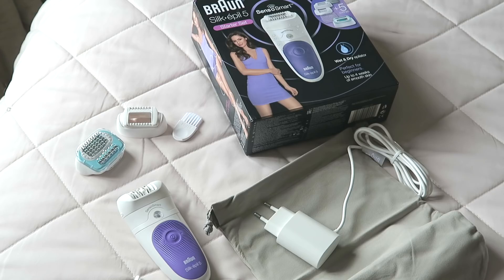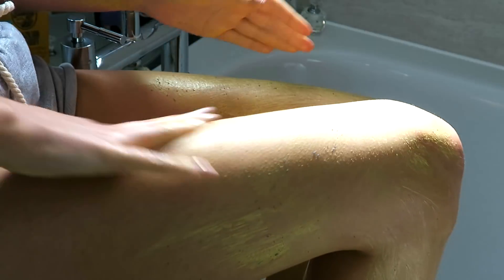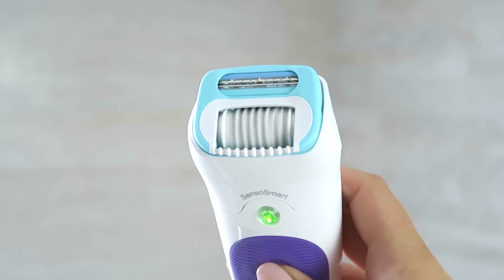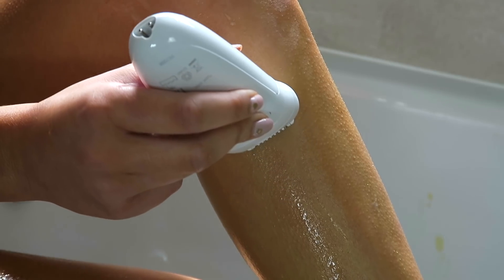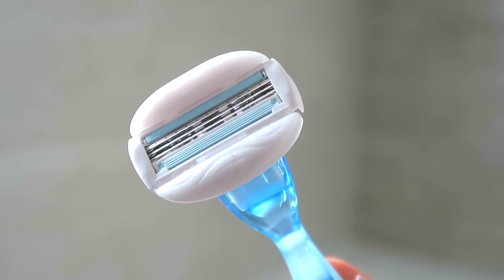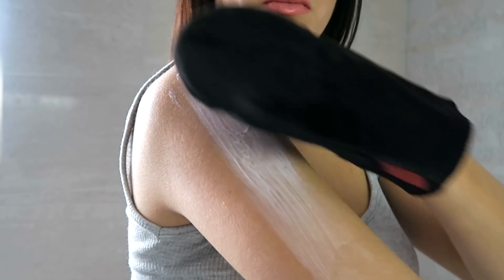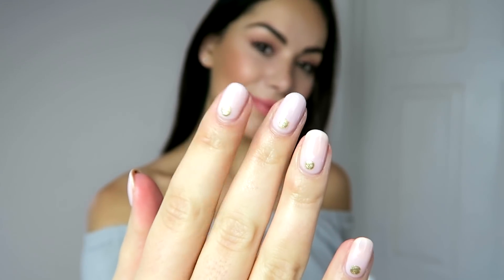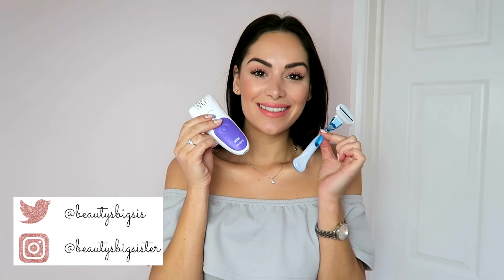MY HOLIDAY BODY PREP ROUTINE 👙 | Beauty's Big Sister Ad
My beauties! Warmer weather is finally here and I'm SO excited! Here's my updated summer body prep routine :) Hope you lovelies enjoy it. Let me know what products you love in the comments! OPEN FOR MORE DETAILS!  💛

💛 FEATURED PRODUCTS:

Braun Silk-epil 5-511 Starter Kit Wet and Dry Cordless Epilation Plus Beginners Cap

BLUE EYES TUTORIAL Drugstore VS Highend | Beauty's Big Sister